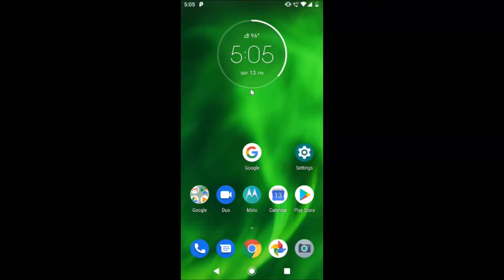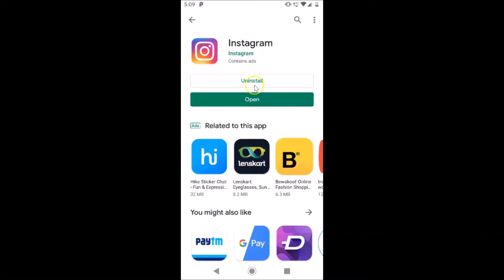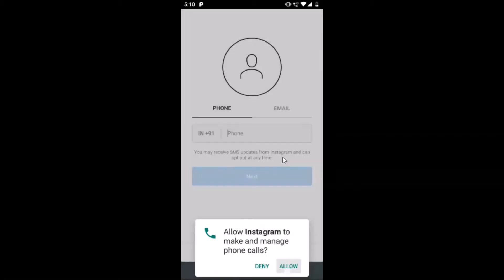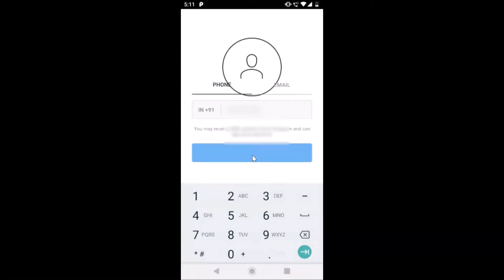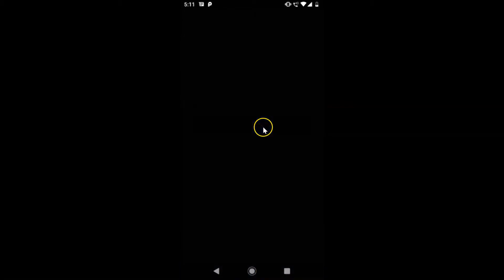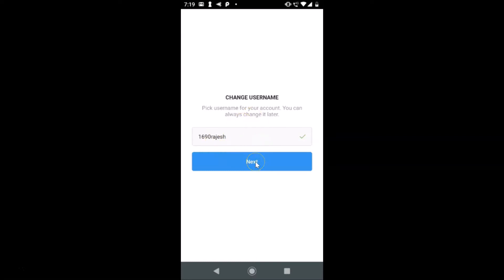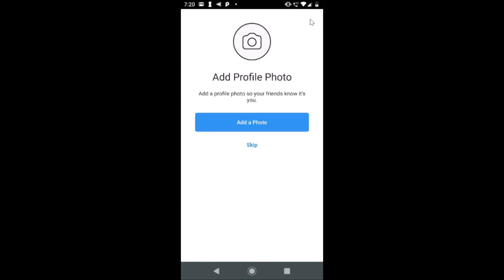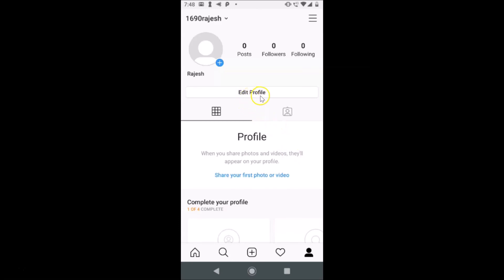How to Sign Up to Instagram Account by Using Phone Number on Android?